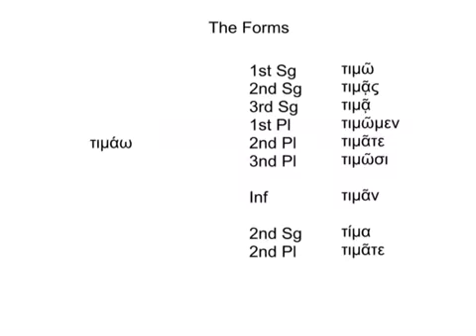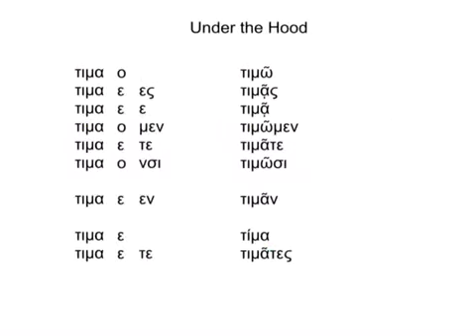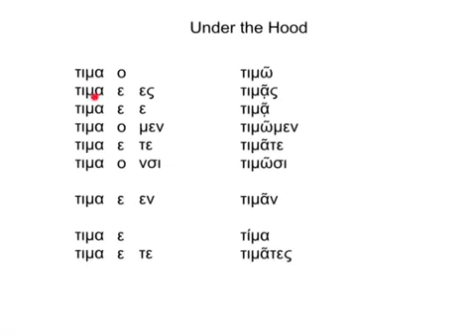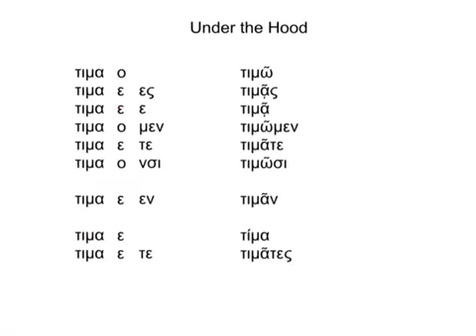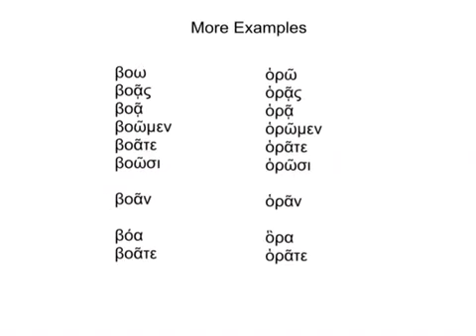Greek Alpha Contract Verbs